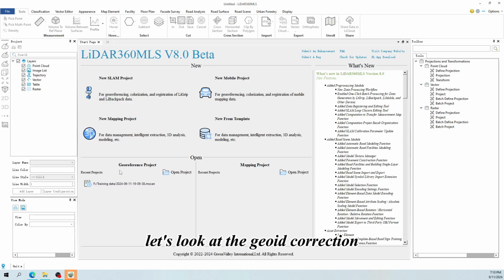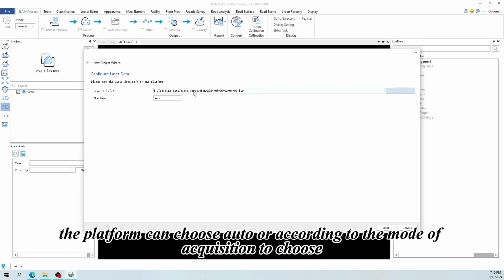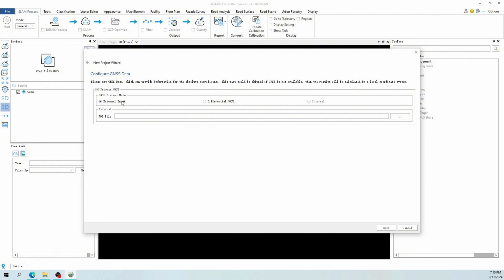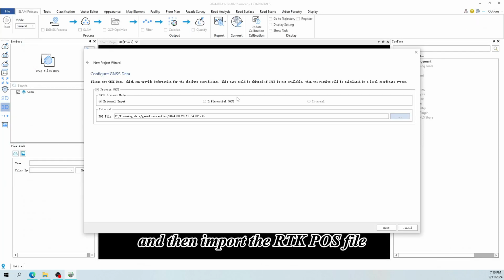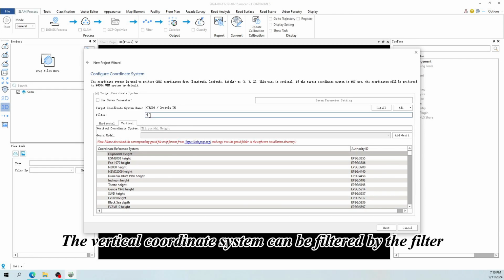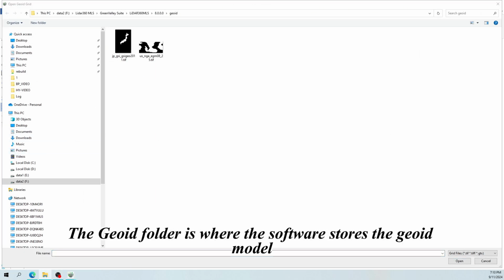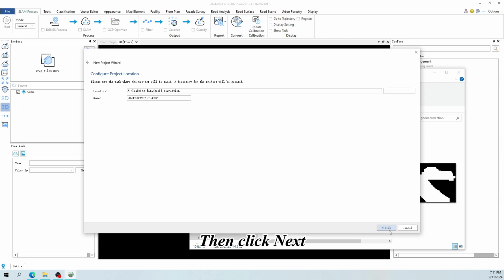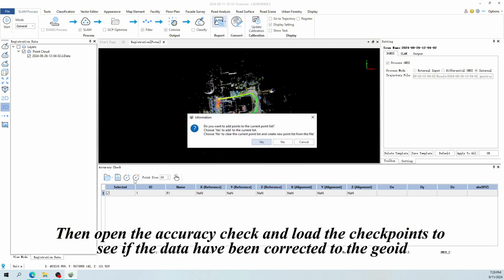SLAM Process | 9. Experience Share Apply Geoid - LiDAR Software Tutorial